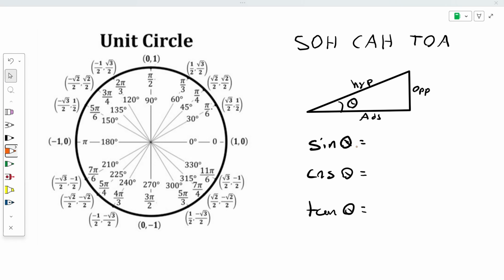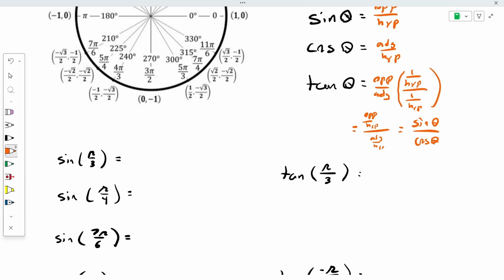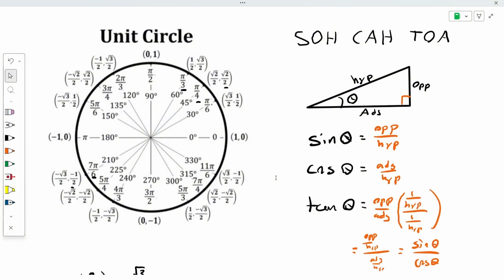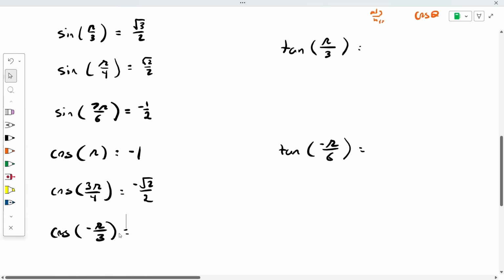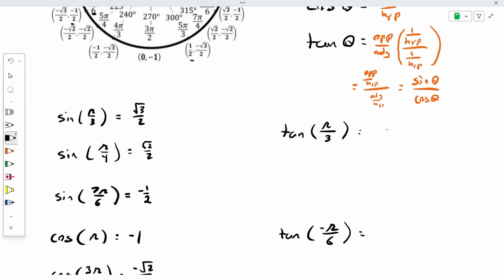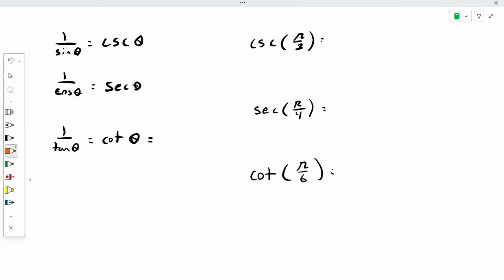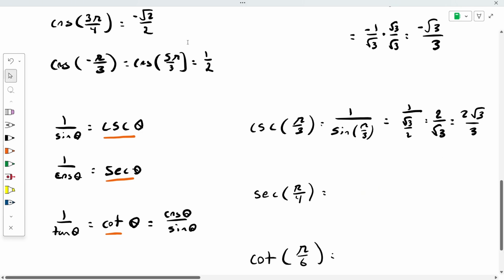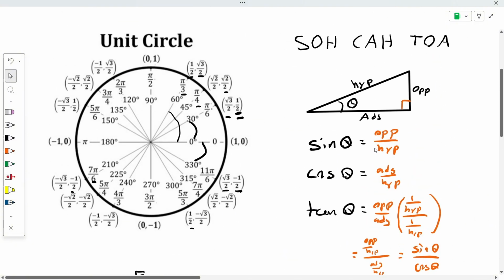How to Use Trig Functions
In this video we will learn how to evaluate trig functions using the unit circle. We will learn about sin, cos, tan, csc, sec, and cot.

Video Chapters
0:00 What are Trig Functions
2:12 Evaluating Trig Functions
7:20 Reciprocal Trig Functions